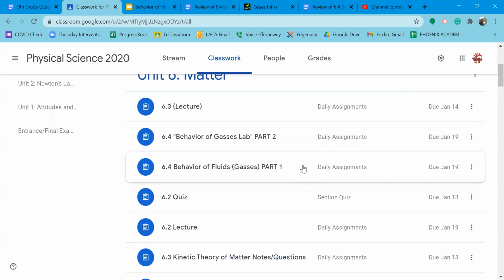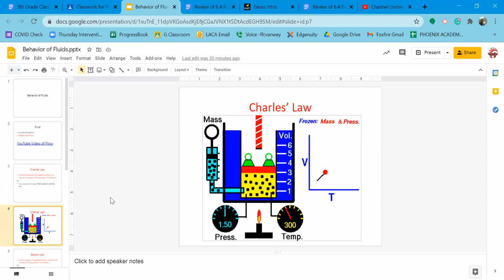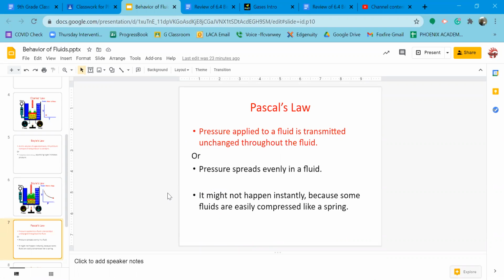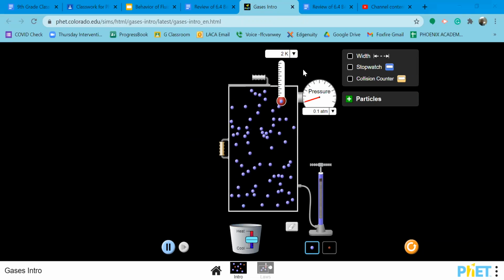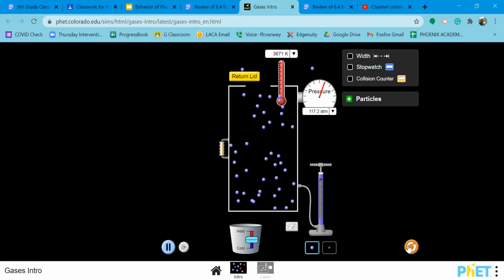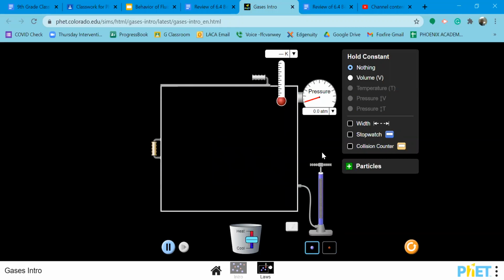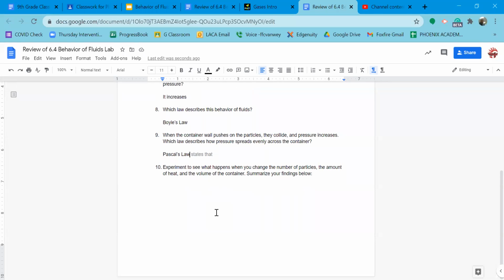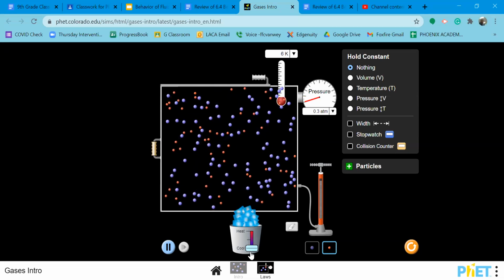Van Wey PSci 6.4 "Behavior of Fluids - Parts 1 & 2"